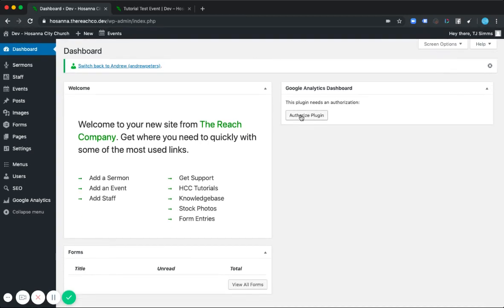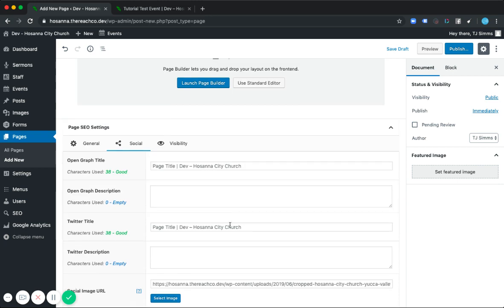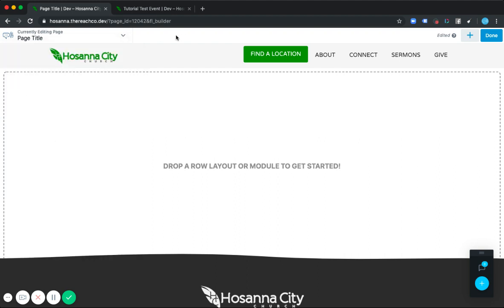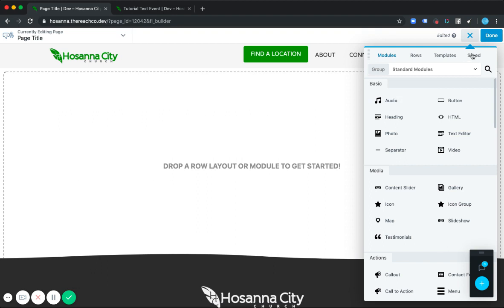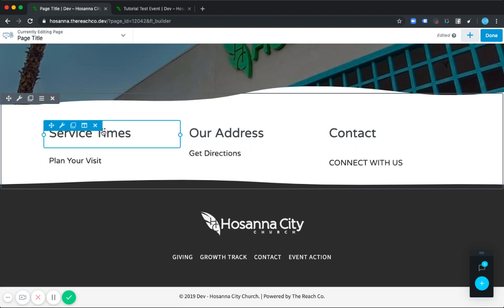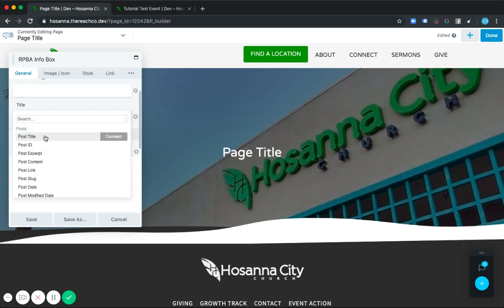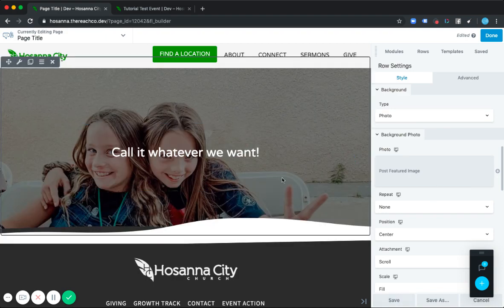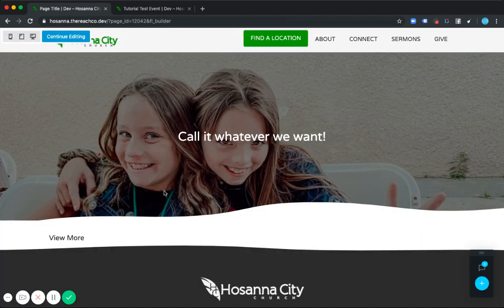Using the Page Builder